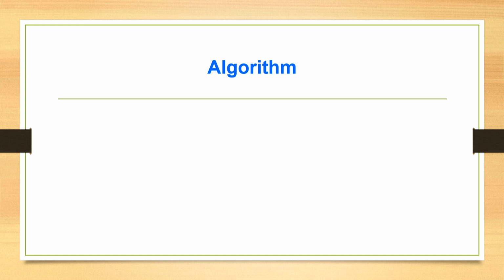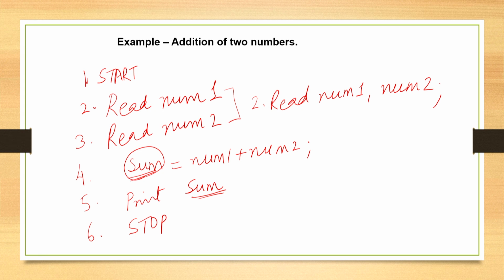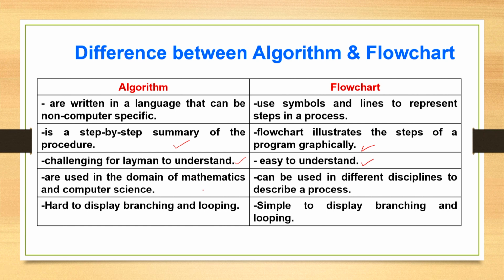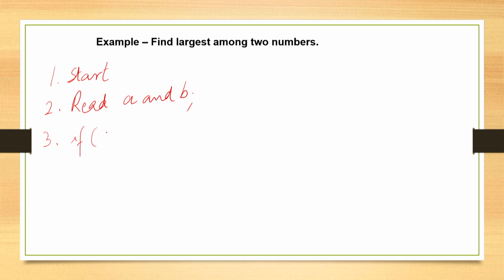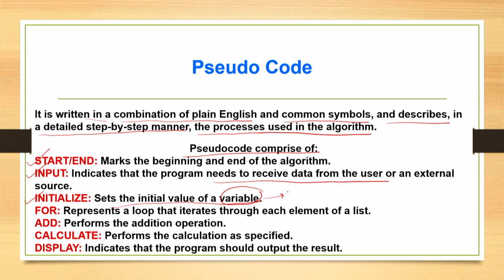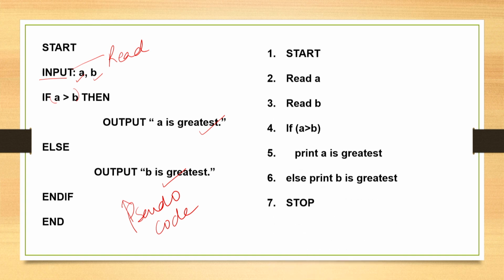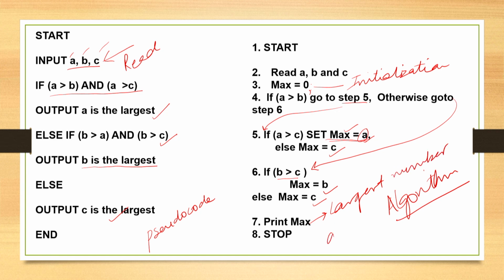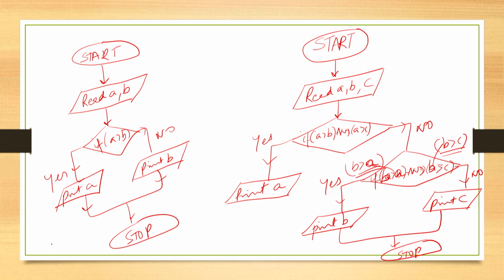Lecture 11: Problem Solving Techniques Using Computers